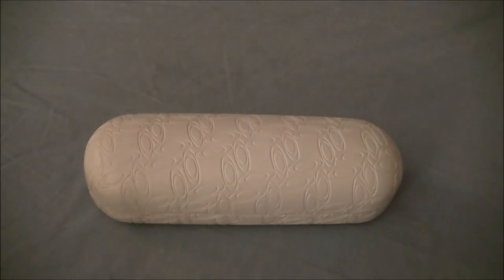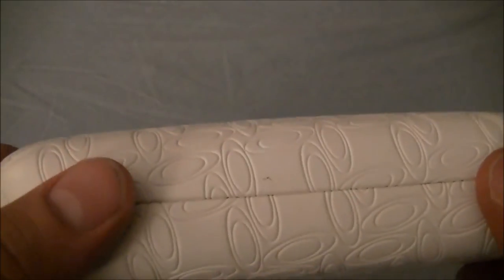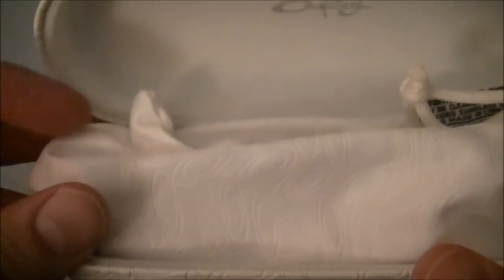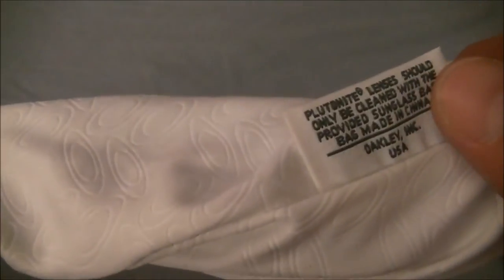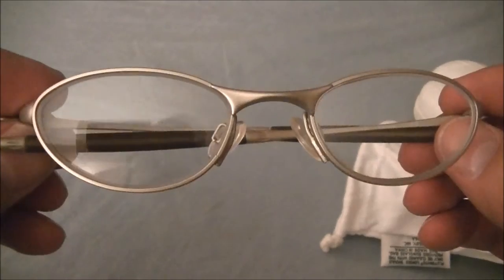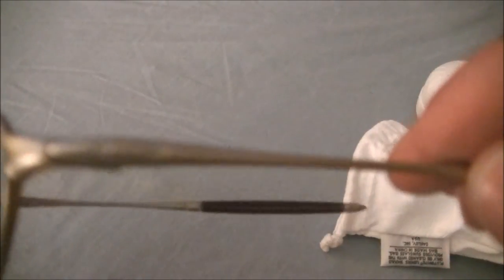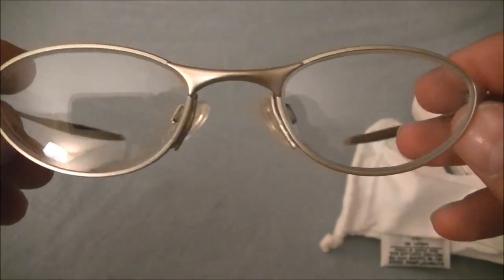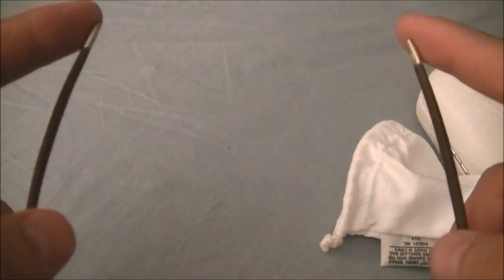Oakley Prescription Glasses reveal and early review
My new glasses as an unboxing of sorts. It is much appreciated :)

Oakley, Inc., based in Foothill Ranch, California, manufactures sports performance equipment and lifestyle pieces including sunglasses, sports visors, ski/snowboard goggles, watches, apparel, backpacks, shoes, optical frames, and other accessories. Most items are designed in house at their head office, but some countries hold exclusive designs relevant to their market. Oakley currently holds more than 600 patents for eyewear, materials, and performance gear.[2]
The main competitors of Oakley are Wiley X, Costa Del Mar, Rudy Project, Bushnell, Signature Eyewear, Nike, Reebok, Quiksilver, Billabong, and Adidas.[3] - Wikipedia